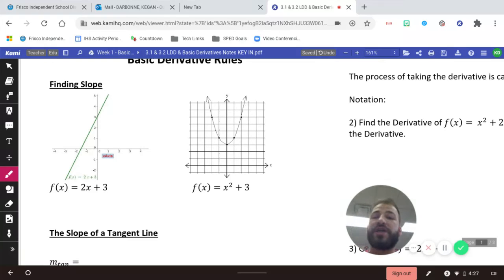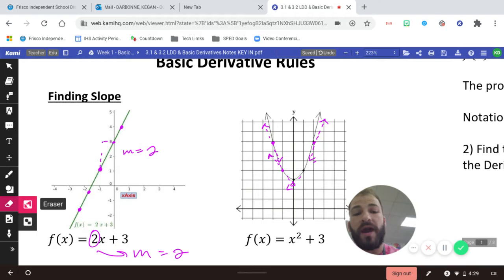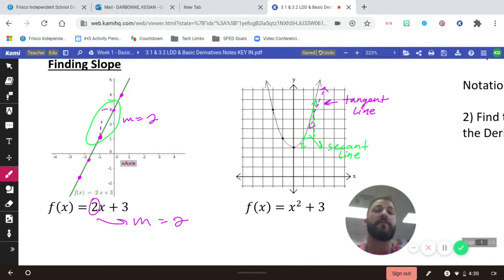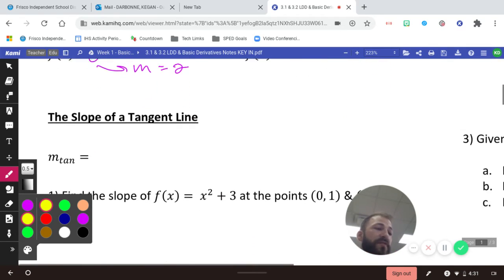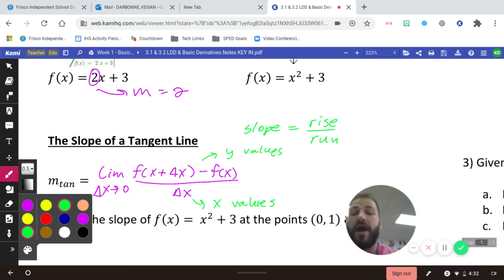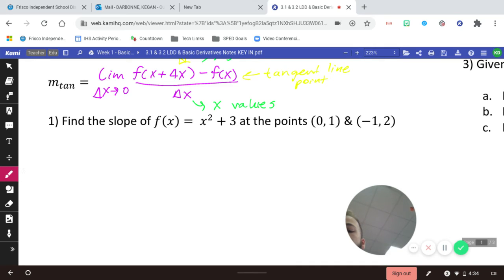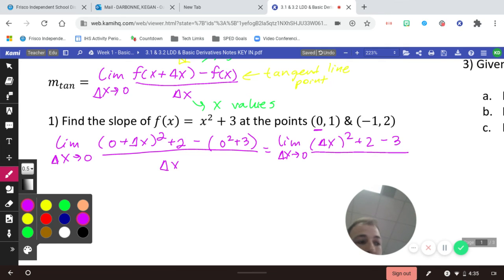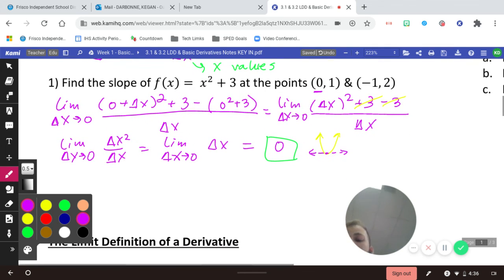3.1 Limit Definition of the Derivative Part 1 Video Notes